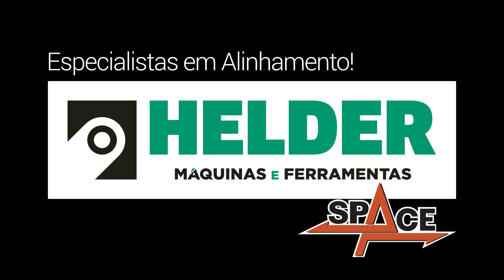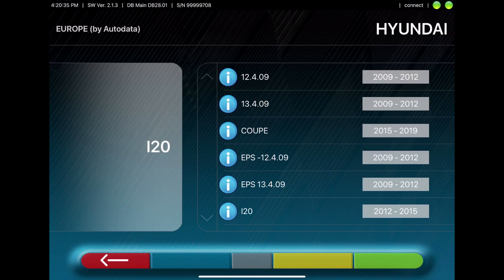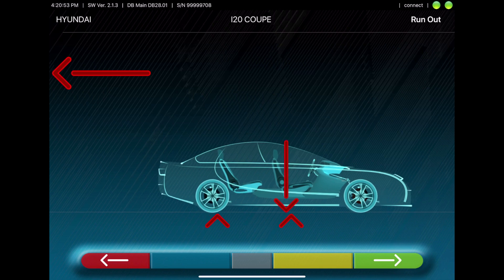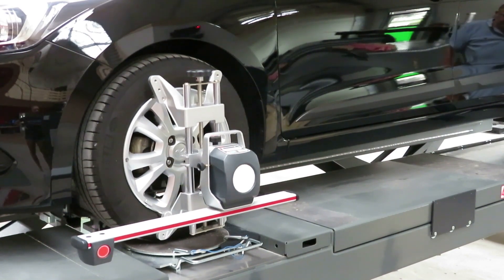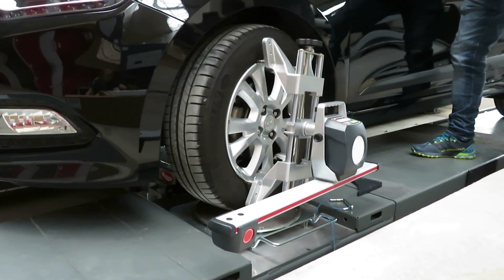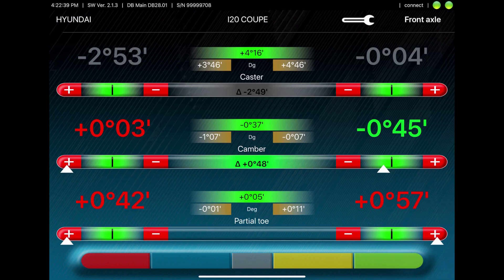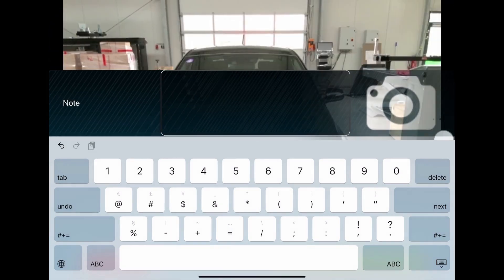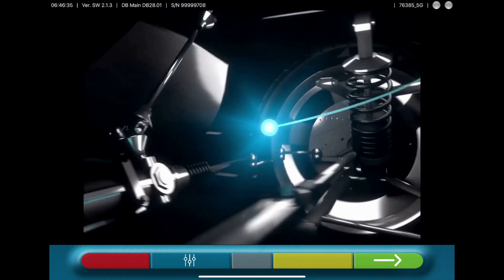Novo alinhamento portátil SPACE CCD2.0 wifi HELDER LDA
Neste vídeo mostra-mos como funciona o novo sistema de alinhamento de direção SPACE CCD2.0 wifi, controlado por tablet.
Software redesenhado, cabeças de medição com upgrade de construção e tecnologia.
Fácil de utilizar, fácil de arrumar e com elevada precisão!

Helder Máquinas e Ferramentas, Lda
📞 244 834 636